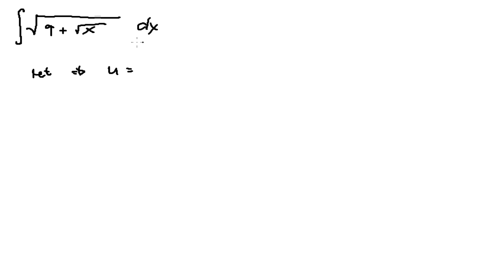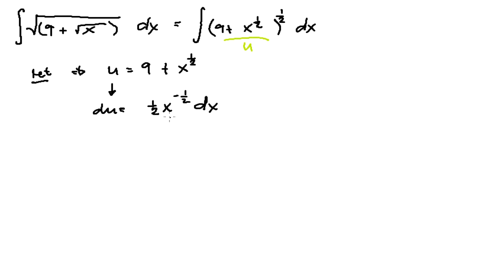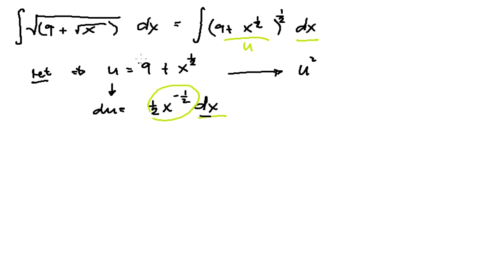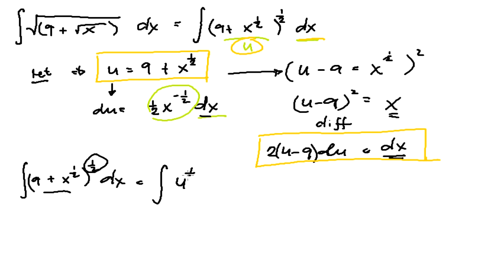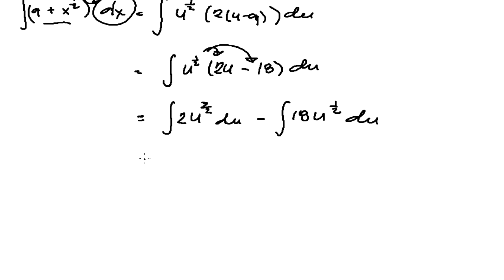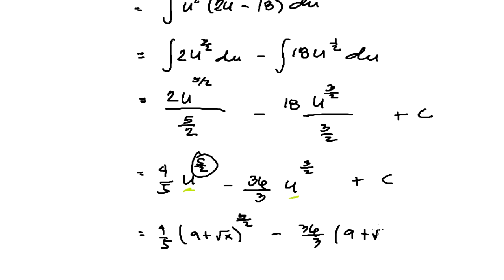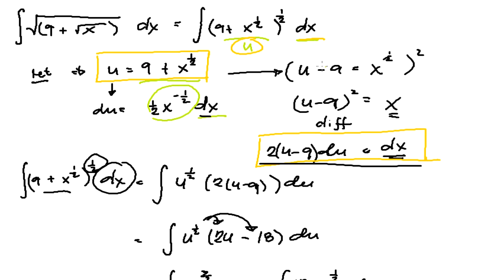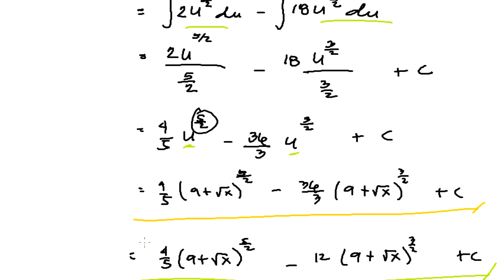16.6_MATH141_Advanced+Techniques(Algebraic Substitution)